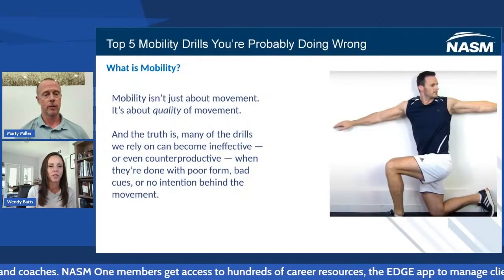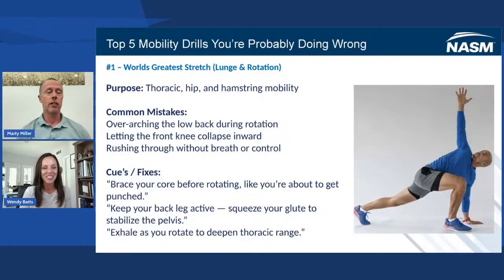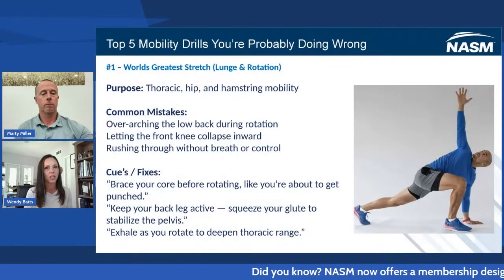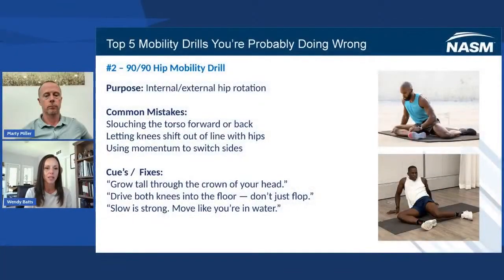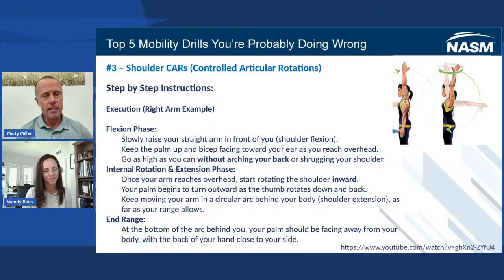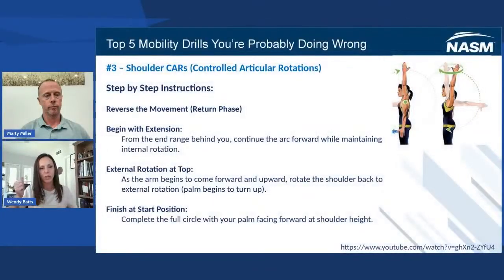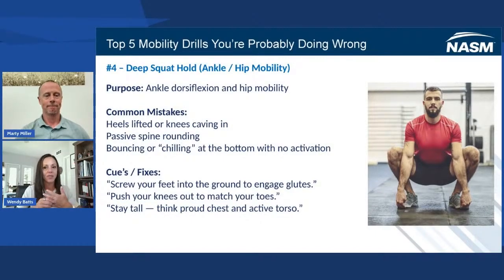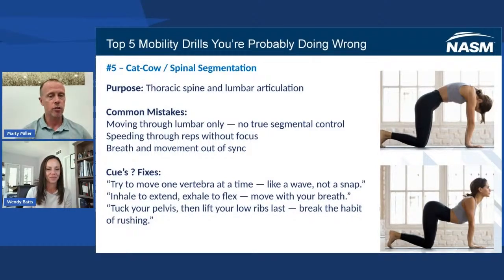The Ultimate Guide to Mobility: From Assessments to Effective Drills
Are your mobility drills really working—or are you missing key details that could transform your performance?

In this episode of the “Master Instructor Roundtable,” hosts, and NASM Master Instructors, Wendy Batts, and Marty Miller, break down the top five most essential mobility drills every fitness enthusiast and professional should know. But it’s not just about going through the motions—they’ll reveal why quality trumps quantity and how small tweaks can make a game-changing difference.

Join Wendy and Marty as they demystify what “mobility” truly means (hint: it’s not just range of motion!), expose red-flag mistakes that sabotage your results, and share coach-tested cues and modifications you can apply instantly. Whether you’re a trainer looking for the best client warmups, an athlete craving better performance, or anyone hoping to move pain-free, these evidence-based insights are a must-listen.

Curious about the “world’s greatest stretch,” 90/90 hip drill, shoulder CARs, deep squat holds, or cat-cow segmentation? The hosts not only explain each move with rich detail, but they also unpack WHY you need them and HOW to customize for every body.

Ready to move better, recover faster, and unleash your true potential? Hit play now!

Break free from mobility myths. Start mastering movement—one drill at a time!

Show Notes & References:
NASM CPT 7: Chapter 14, Lessons 1-3
NASM Stretching and Flexibility Coach: Chapters 1, 3, 4,

If you like what you just consumed, leave us a 5-star review, and share this episode with a friend to help grow our NASM health and wellness community!

The content shared in this podcast is solely for educational and entertainment purposes. It is not intended to be a substitute for professional advice, diagnosis, or treatment. Always seek out the guidance of your healthcare provider or other qualified professional. Any opinions expressed by guests and hosts are their own and do not necessarily reflect the views of NASM.

Introducing NASM One, the membership for trainers and coaches. For just $35/mo, get unlimited access to over 300 continuing education courses, 50% off additional certifications and specializations, EDGE Trainer Pro all-in-one coaching app to grow your business, unlimited exam attempts and select waived fees. Stay on top of your game and ahead of the curve as a fitness professional with NASM One.